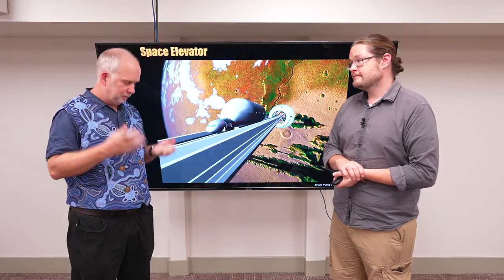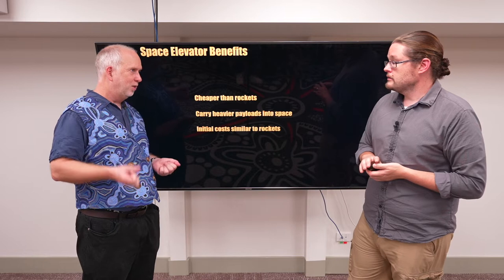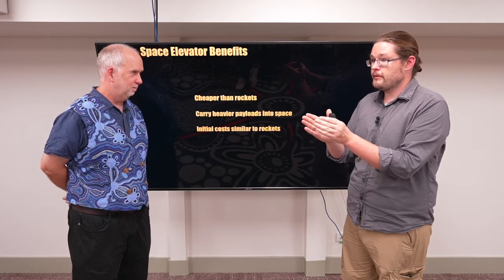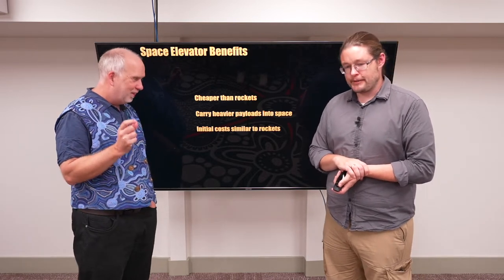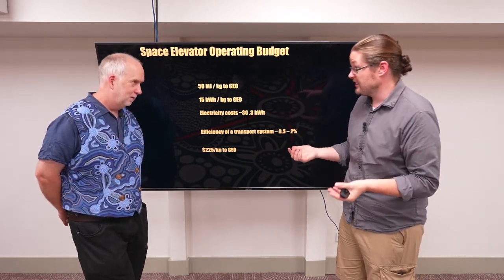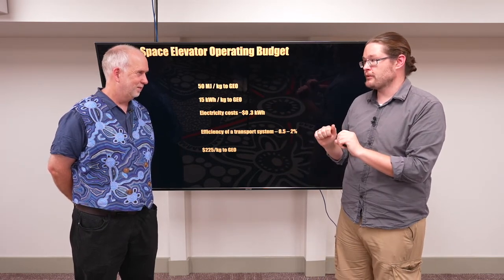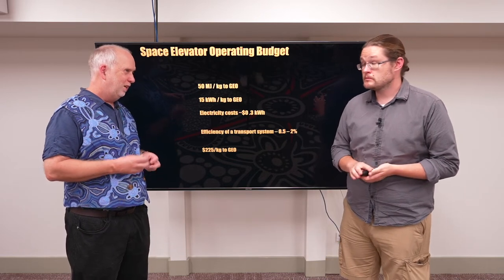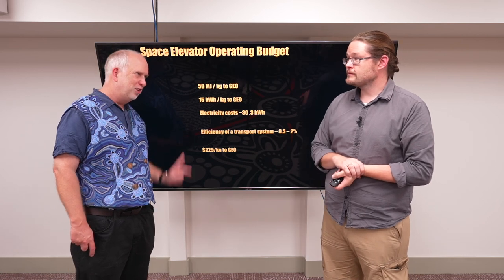Old Space V2.11 Physics of a Space Elevator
Building a space elevator or lift has often been mentioned, especially in science fiction.  What is the physics behind it and how to do it?